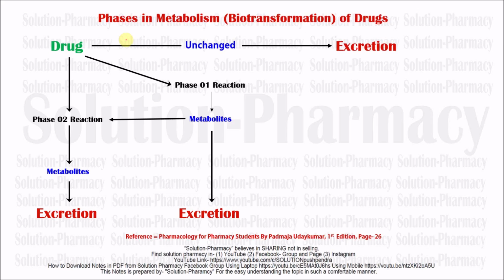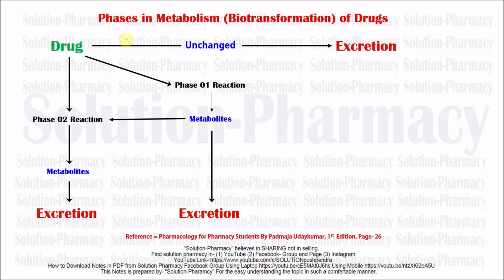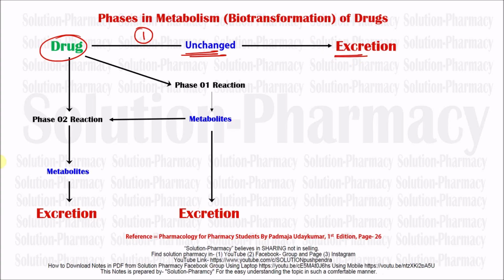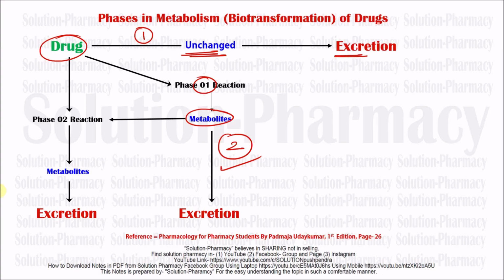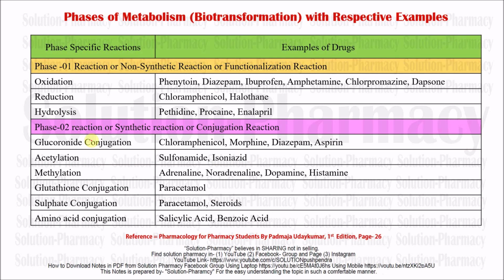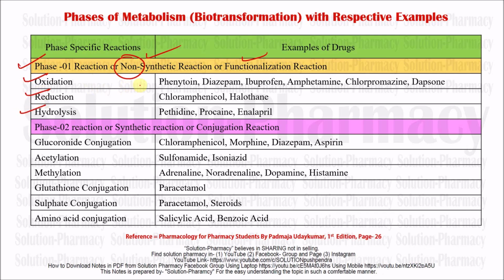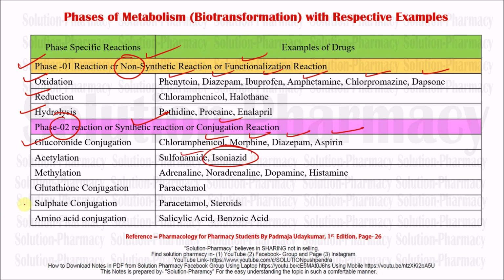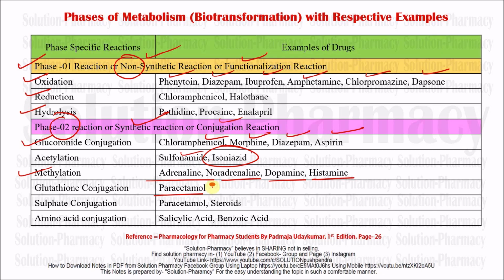(46) Phases of Metabolism | Phase 01 Metabolism | Phase 02 Metabolism | ADME | Pharmacology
1. A Stands for - Absorption
2. D stands for - Distribution
3. M stands for - Metabolism
4. E stands for- Elimination

Biotransformation is made up of two common terms- Bio- in living organism and transformation- conversion of anything *here drug from one form to another form, which is required by the body. The liver is the principal site of drug metabolism. Although metabolism typically inactivates drugs, some drug metabolites are pharmacologically active—sometimes even more so than the parent compound. An inactive or weakly active substance that has an active metabolite is called a prodrug, especially if designed to deliver the active moiety more effectively.

Drugs can be metabolized by oxidation, reduction, hydrolysis, hydration, conjugation, condensation, or Isomerization; whatever the process, the goal is to make the drug easier to excrete. The enzymes involved in metabolism are present in many tissues but generally are more concentrated in the liver. Drug metabolism rates vary among patients. Some patients metabolize a drug so rapidly that therapeutically effective blood and tissue concentrations are not reached; in others, metabolism may be so slow that usual doses have toxic effects.

Individual drug metabolism rates are influenced by genetic factors, coexisting disorders (particularly chronic liver disorders and advanced heart failure), and drug interactions (especially those involving induction or inhibition of metabolism).

The primary site for drug metabolism is- liver, others are- kidney, intestine, lungs and plasma.
Biotransformation of drug many give any of this activity-
1- Inactivation of drugs
2. Active metabolites from active drugs
3. Activation of inactive drugs

Points of Phase -01 Reaction or Non-Synthetic Reaction or Functionalization Reaction

(1) Oxidation (via cytochrome P450), reduction, and hydrolysis reactions
(2) Phase I reactions convert a parent drug to more polar (water-soluble) active metabolites by unmasking or inserting a polar functional group (-OH, -SH, -NH2)
(3) Geriatric patients have decreased phase I metabolism
(4) Drugs metabolized via phase I reactions have longer half-lives
(5) Geriatric patients metabolism drugs by phase II reactions

(1) Oxidation = Phenytoin, Diazepam, Ibuprofen, Amphetamine, Chlorpromazine, Dapsone
(2) Eduction = Chloramphenicol, Halothane
(3) Hydrolysis = Pethidine, Procaine, Enalapril